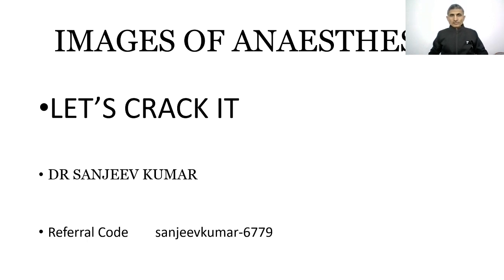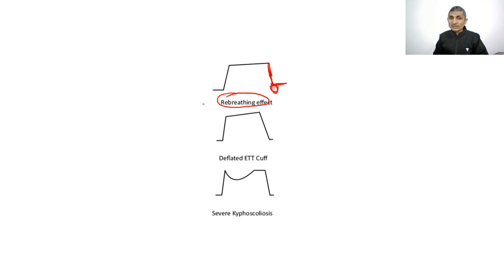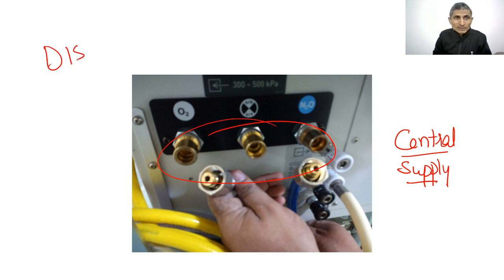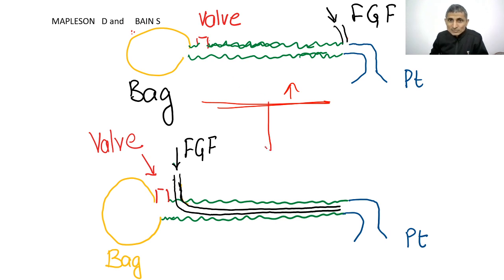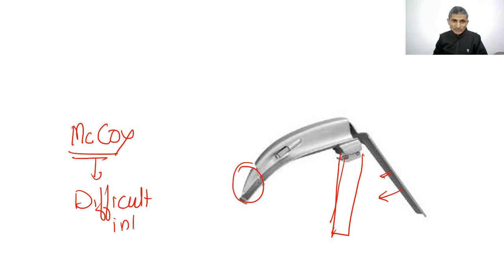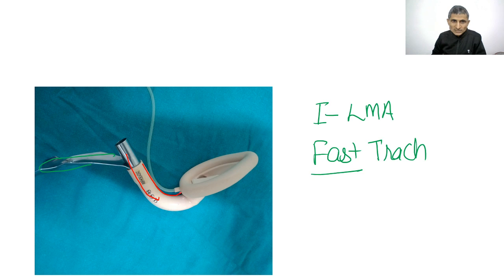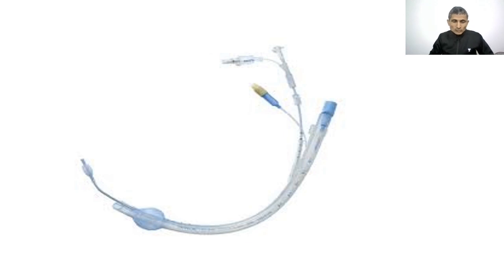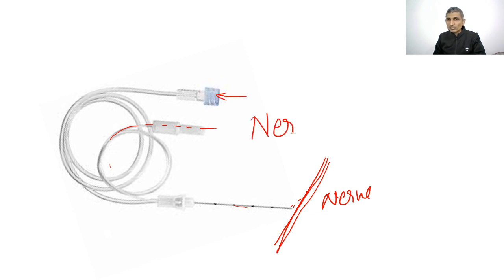NEET PG | Anesthesia | Compilation Of All Anesthesia Images By Dr Sanjeev Kumar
Use Special Code:- "sanjeevkumar-6779"
Unacademy Plus Subscription Benefits:
1. Learn from your favorite teacher
2. Dedicated DOUBT sessions
3. One Subscription, Unlimited Access
4. Real-time interaction with Teachers
5. You can ask doubts in the live class
6. Download the videos & watch offline